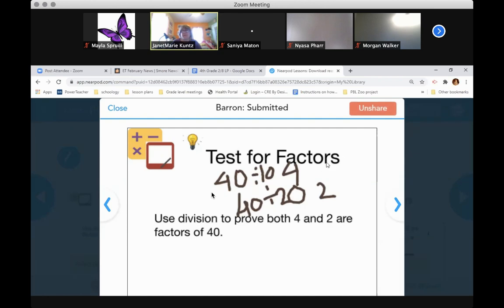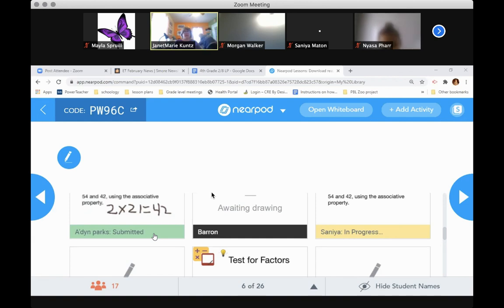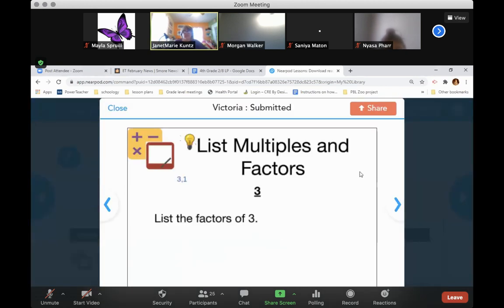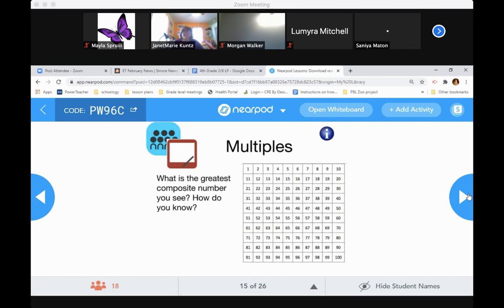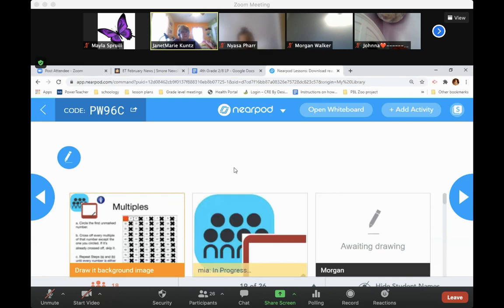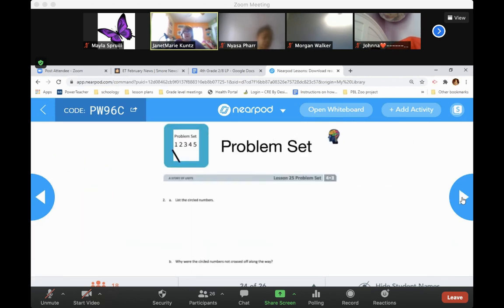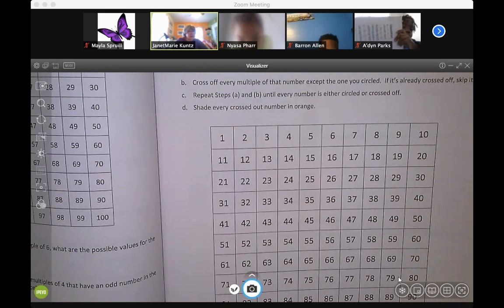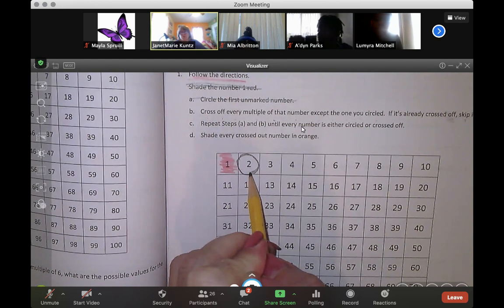J.K. - Observation 2.9.21